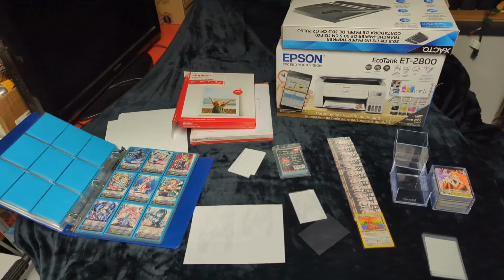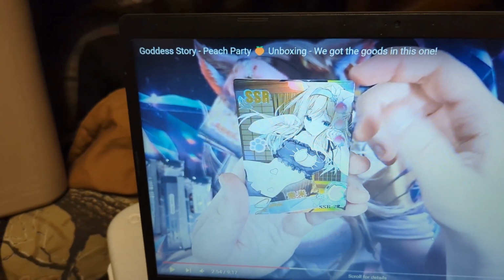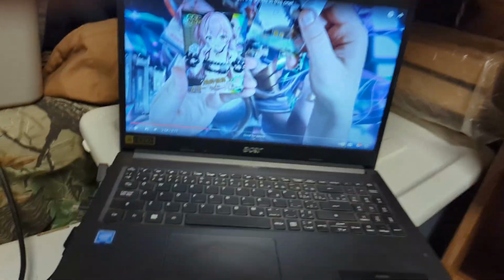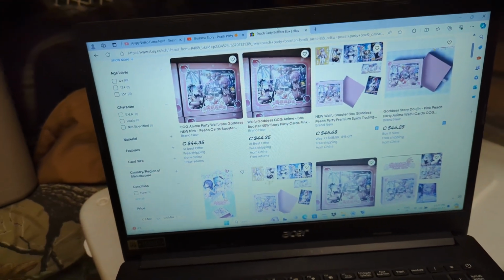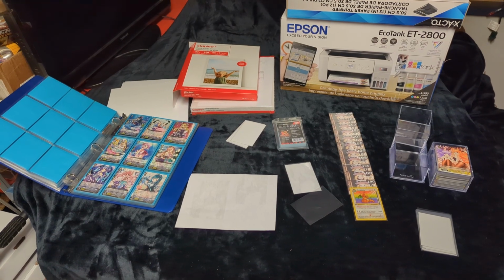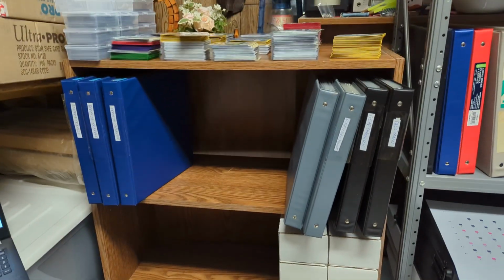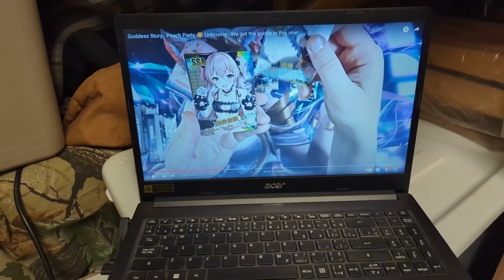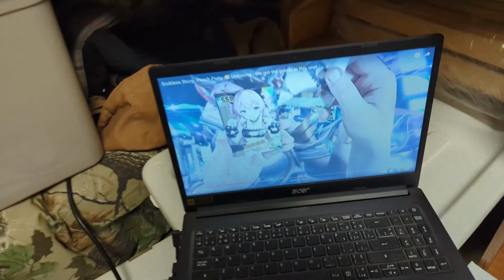I just picked up a printer so I can print out my own custom cards that fit perfectly in everything